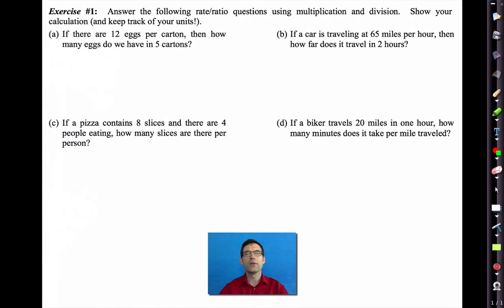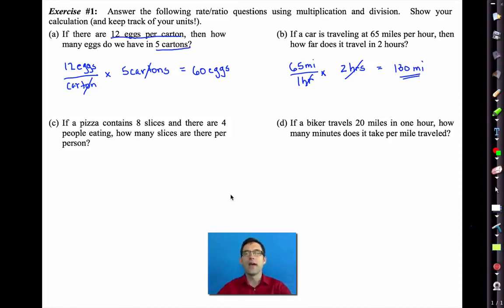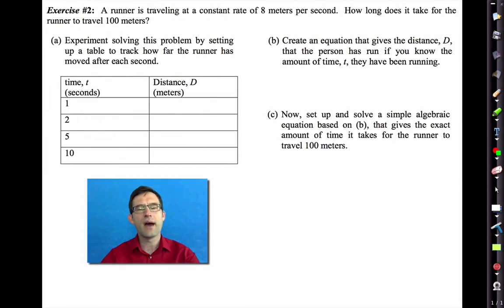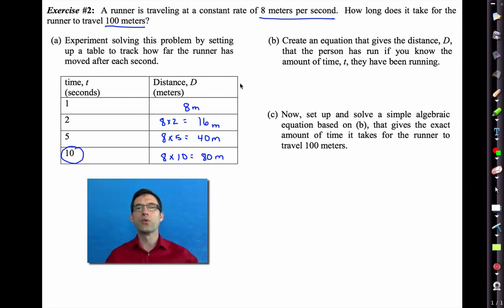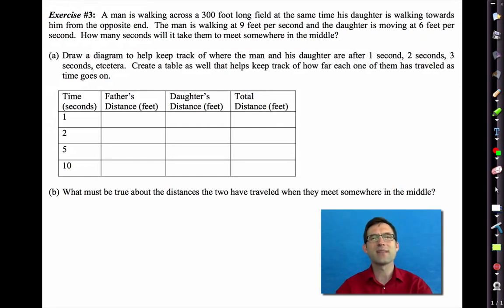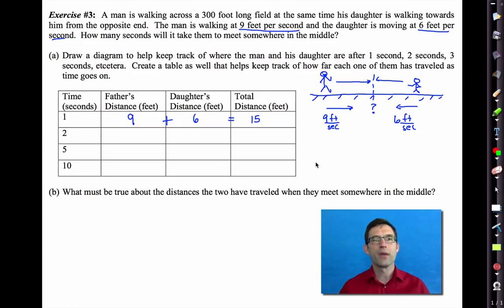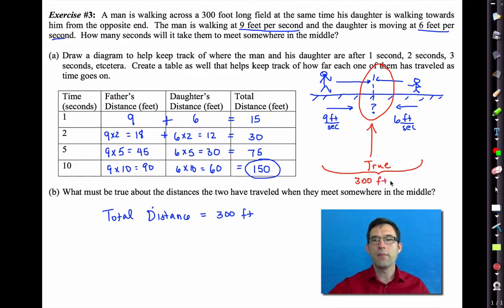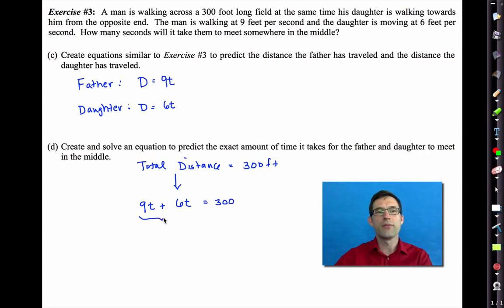001 Lesson 1